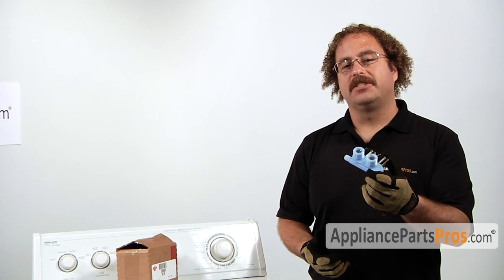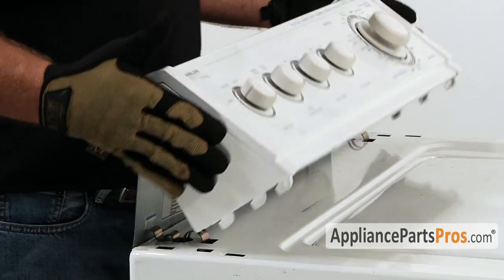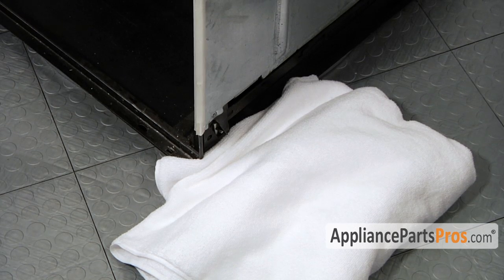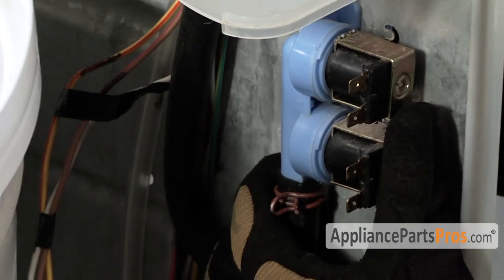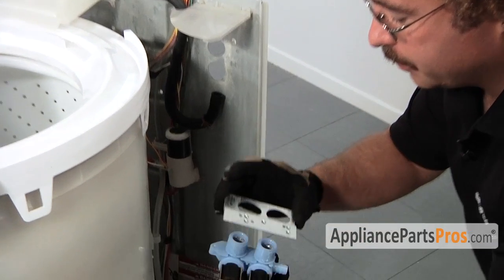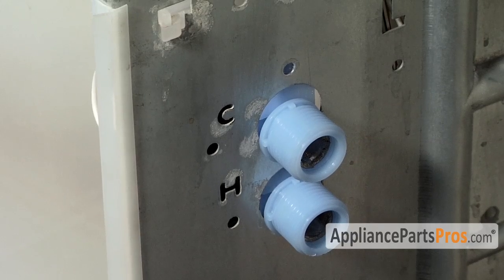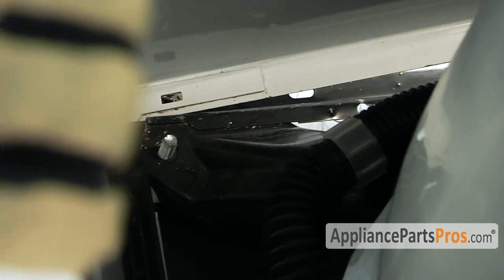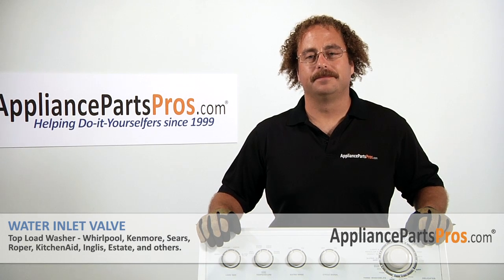How To: Whirlpool/KitchenAid/Maytag Water Inlet Valve 285805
0:00 Introduction and Safety
1:15 Remove Control Panel
2:30 Remove Washer Body
3:45 Disconnect and Replace Valve
5:00 Reassemble Washer
6:00 Final Testing

Symptoms: Washer doesn't fill or takes too long to fill with water.

Tools: Flat head screwdriver, Phillips screwdriver, 1/4" nut driver or socket, pliers or channel locks.